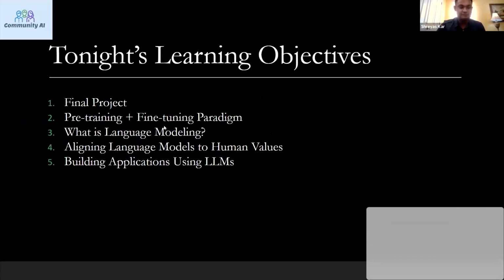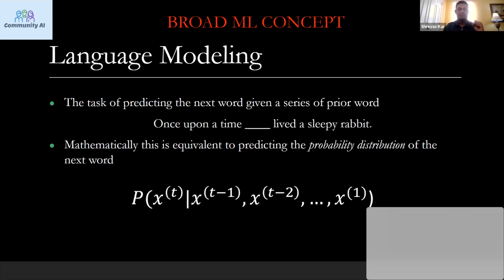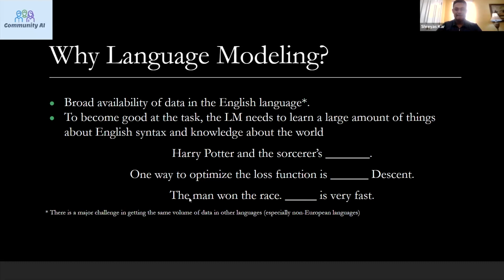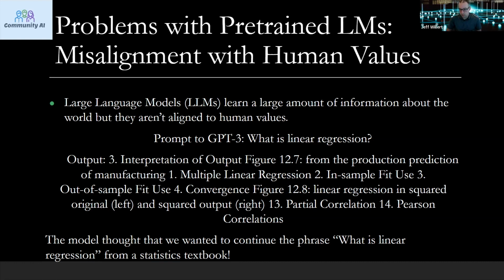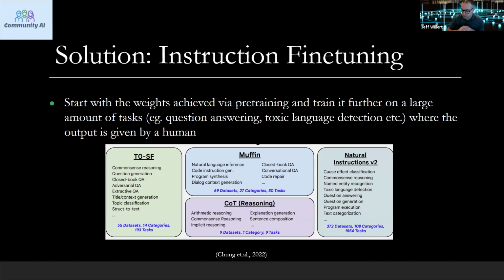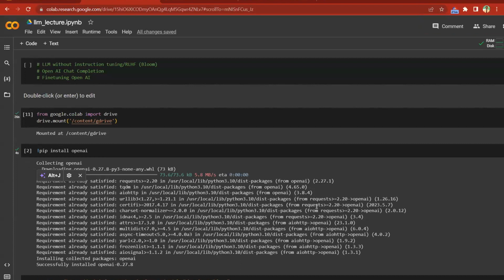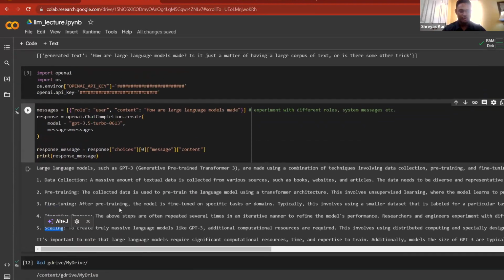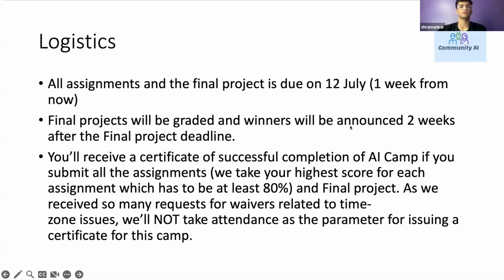ChatGPT and Large Language Model - use in your own project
Learning the technology behind ChatGPT & building applications to better our community